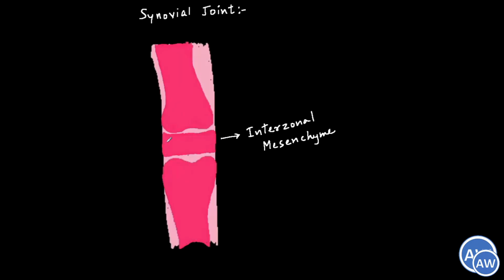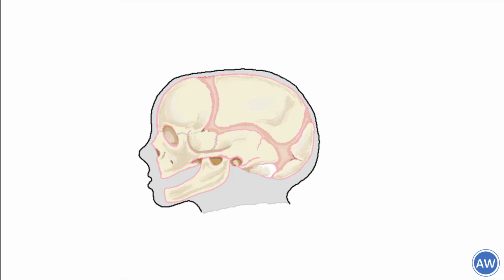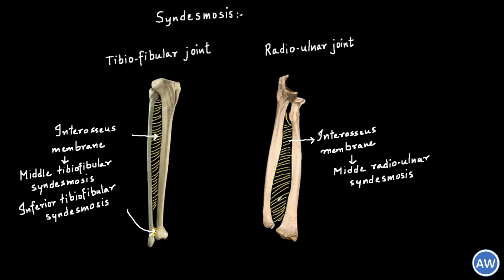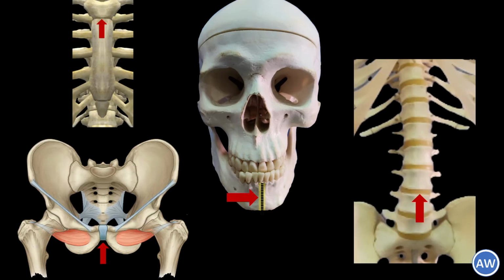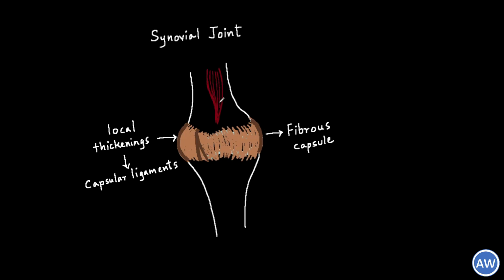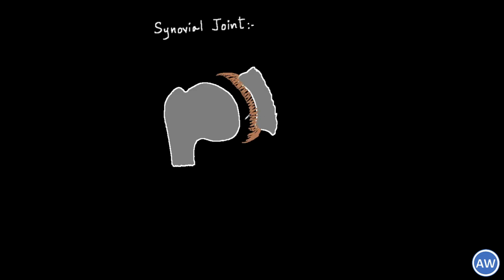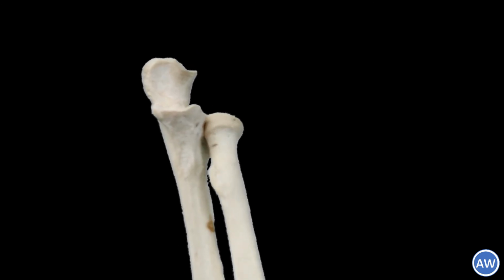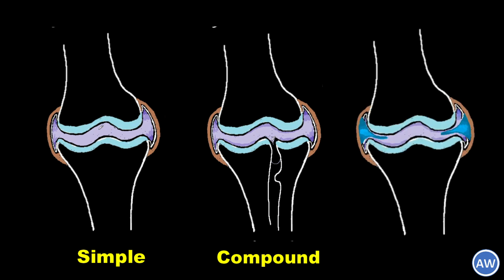Classification of Joints || Classes from Anatomy Weekly || Anatomy Weekly Episode - 15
Hello Viewers.

In this week's episode of "Classes from Anatomy Weekly", our topic is "Classification of Joints”

Keep Watching.
Keep Learning.

Dr Bishwajeet Saikia (MBBS,MD)
Faculty,
Department of Anatomy,
NEIGRIHMS

Dr Sudipta Dipak Baruah (MBBS, MD)
Senior Resident,
Department of Anatomy,
NEIGRIHMS

We await your feedbacks.
References -

Gray's Anatomy
Cunningham's Manual of Practical Anatomy
Grant's Dissector